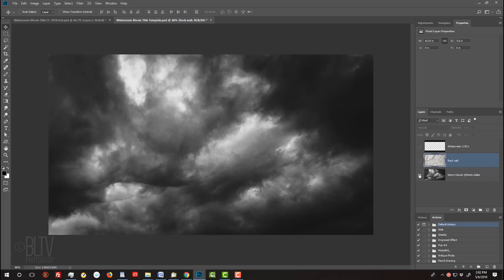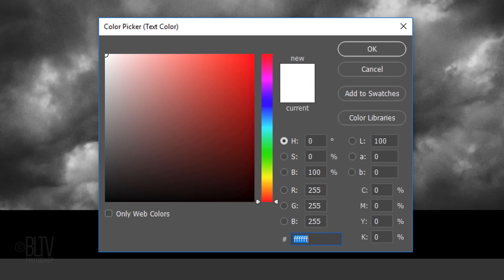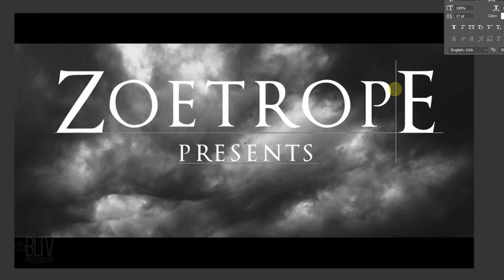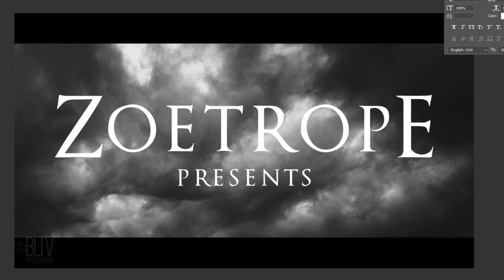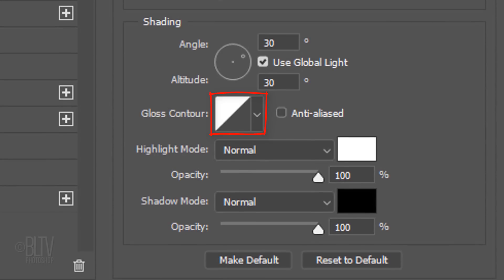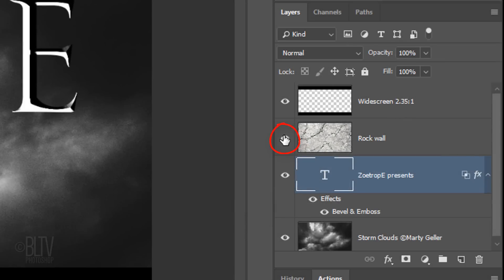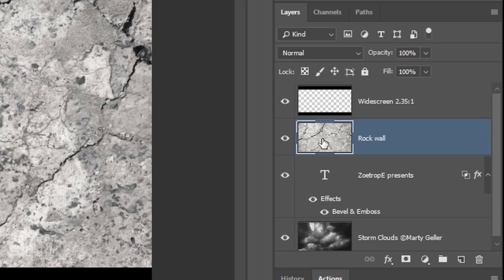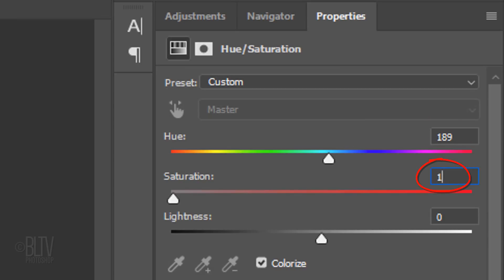Photoshop: How to Create a Powerful, Widescreen Movie Title Design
Photoshop CC 2018 tutorial showing how to create a custom, powerful, dramatic, widescreen movie title design.

Track: "Future Tension” from Sound Critters - Cybernetic Dreams